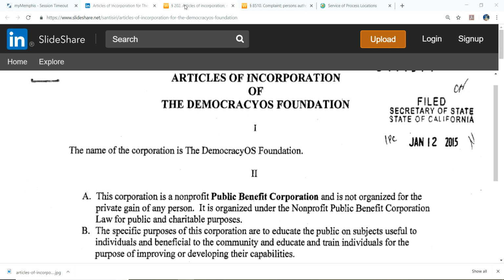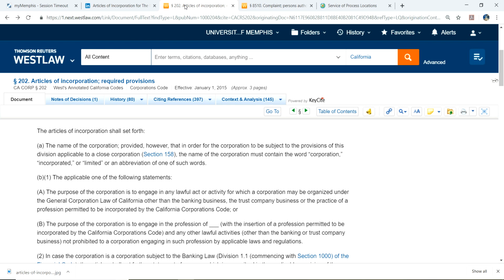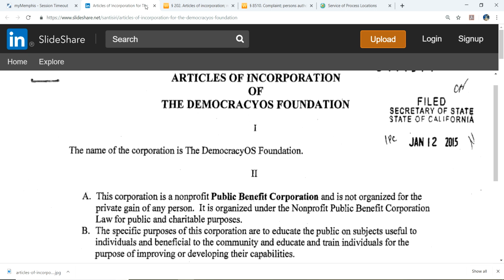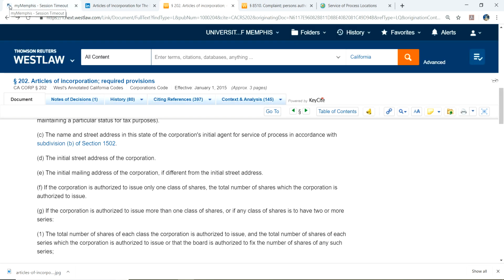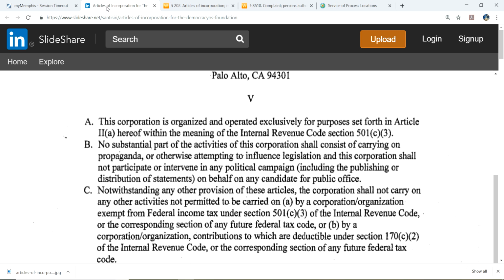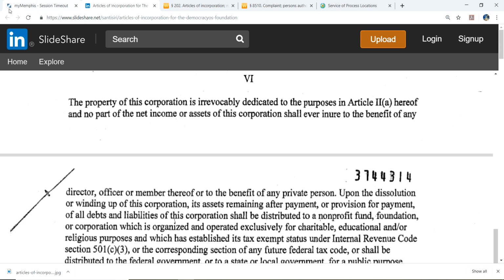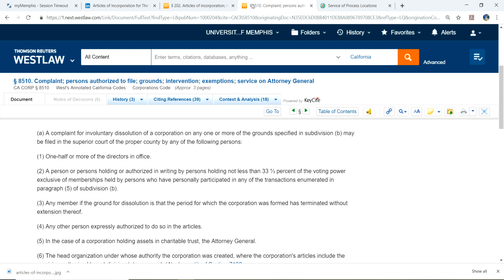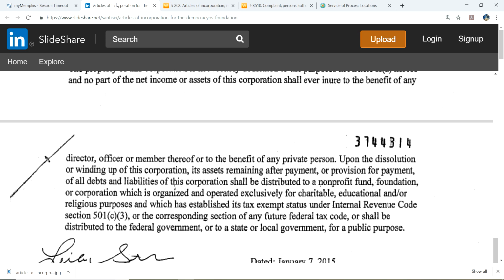Charter compliance analysis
Assignment for LELG 3430 class